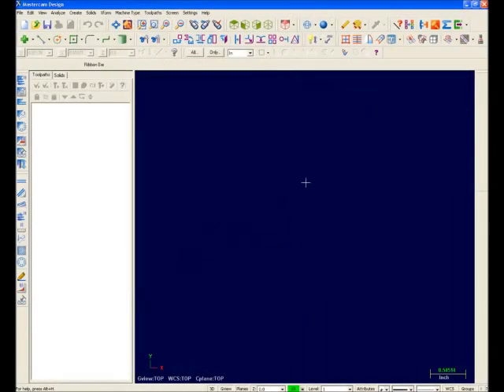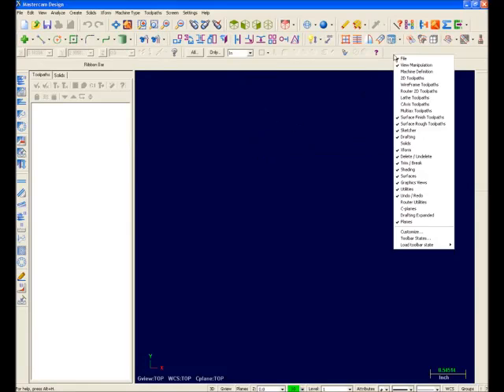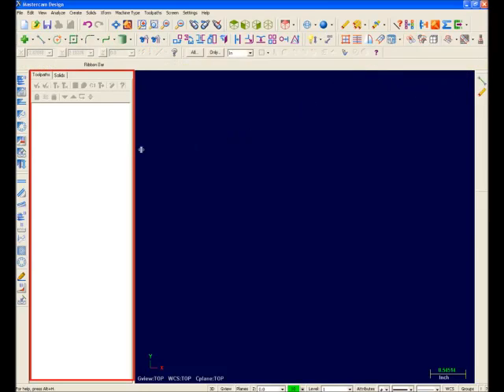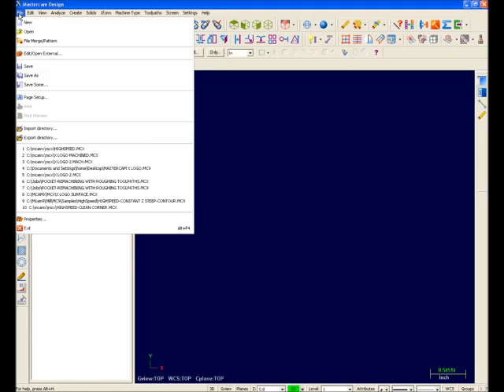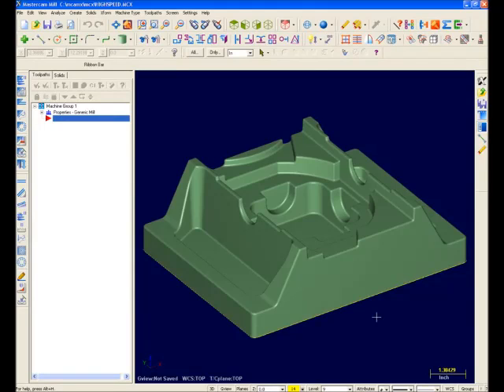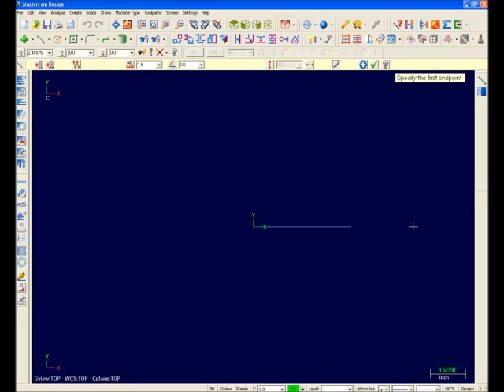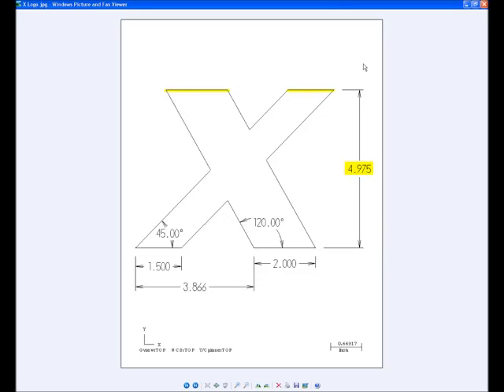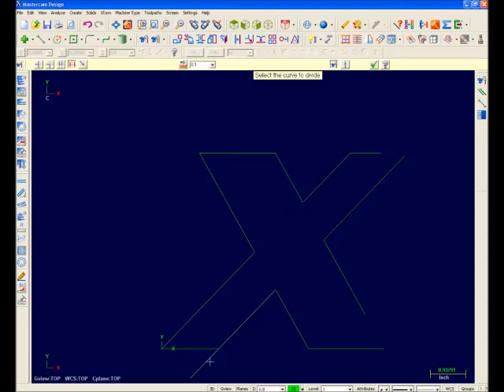Master cam untuk mesin cnc